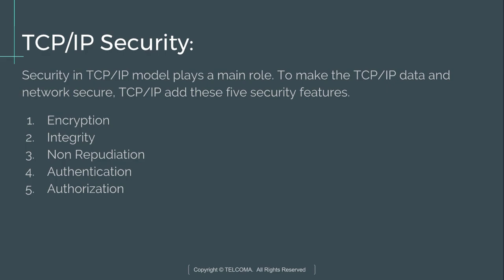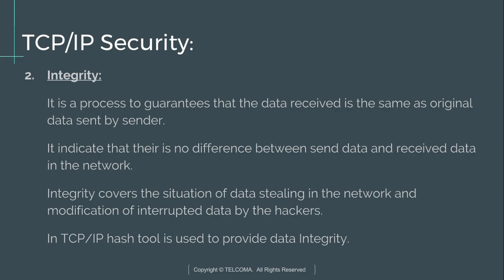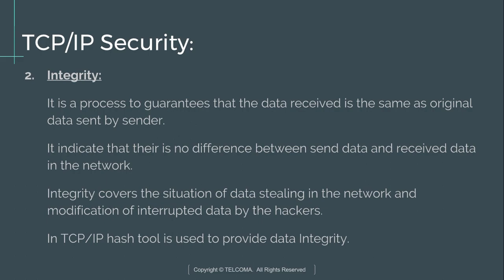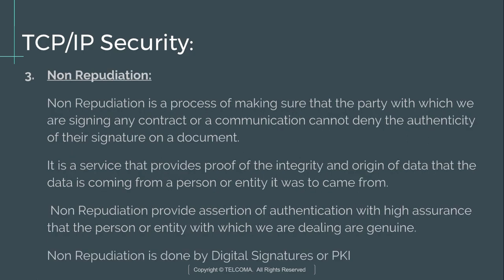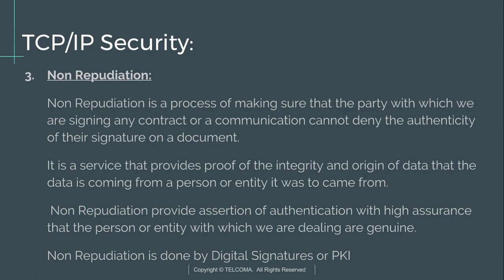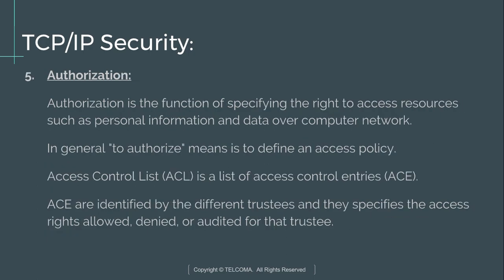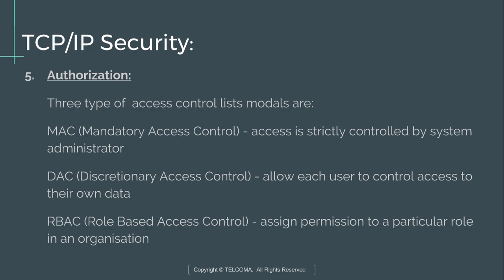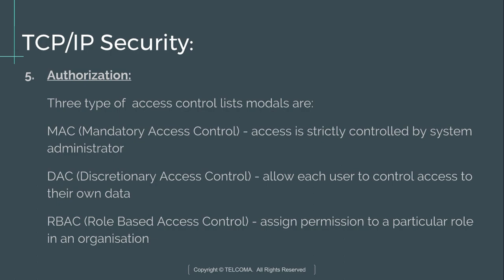Ch 6 TCPIP security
TCP/IP security involves implementing protocols and measures to protect data transmitted over TCP/IP networks, including encryption, authentication, and access control. Key practices include using secure protocols like HTTPS, SSH, and implementing firewalls and intrusion detection systems to safeguard network traffic.